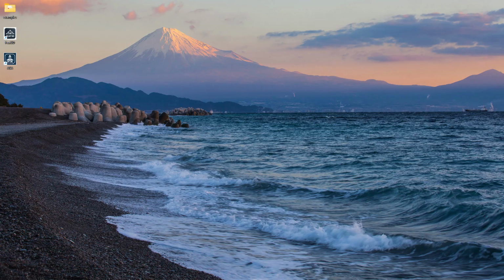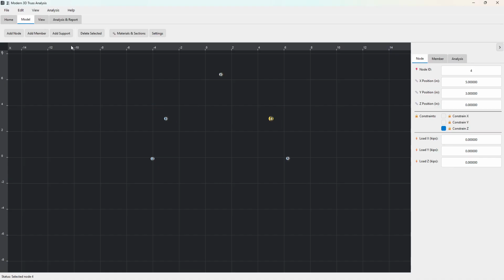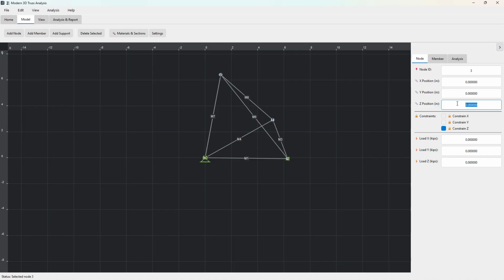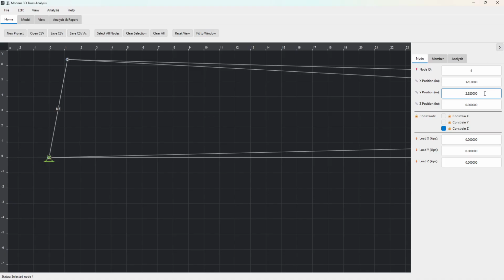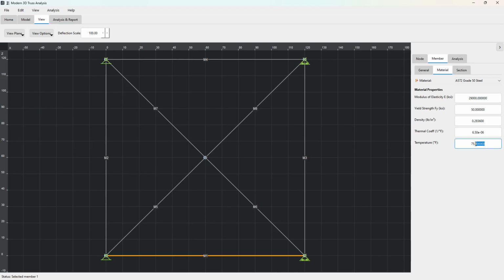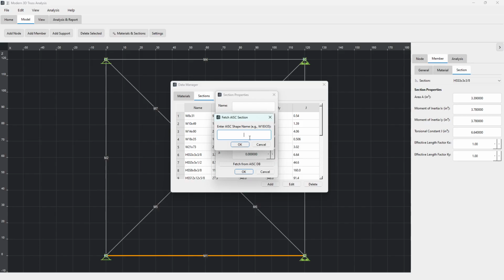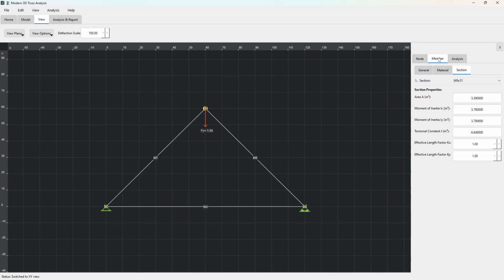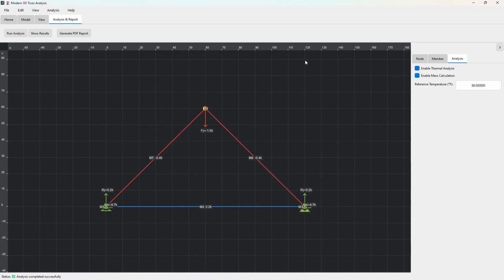FEAT3D - Finite Element Analysis Truss 3D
Welcome to FEAT3D (Finite Element Analysis Truss 3D), a powerful and intuitive application for designing and analyzing 3D truss structures. This tool is designed for students, engineers, and hobbyists who need to perform structural analysis on trusses with a user-friendly graphical interface and a robust analysis engine.